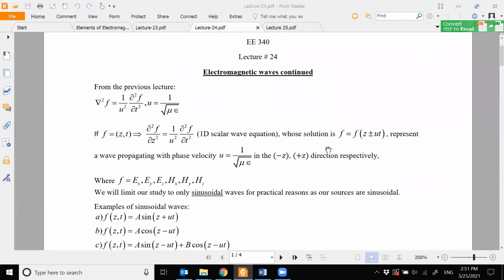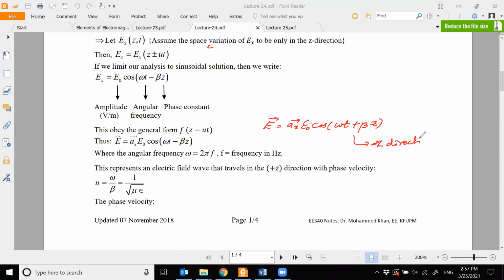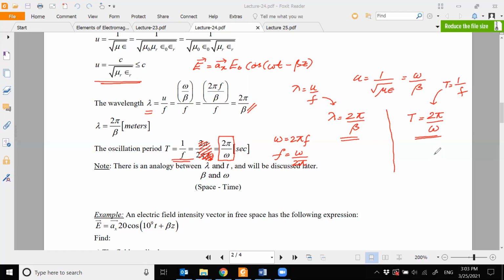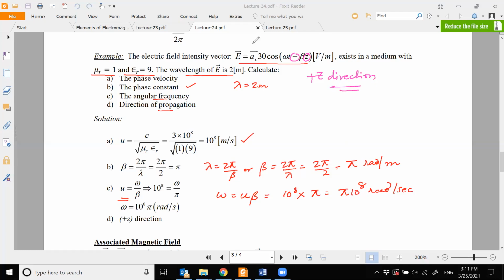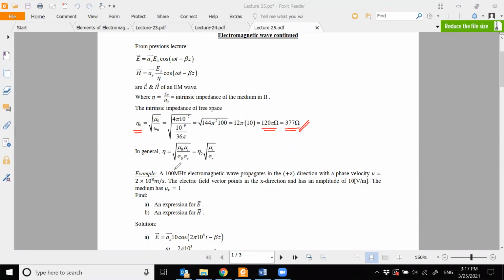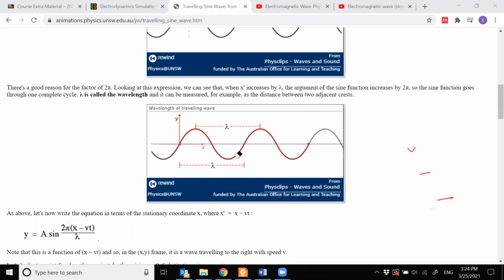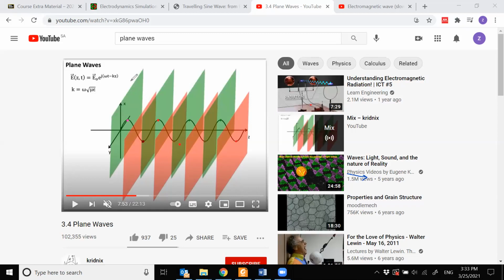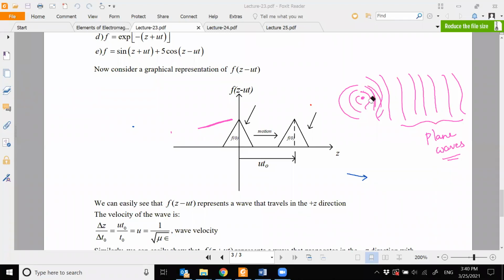EE340 | Lec-29 | KFUPM